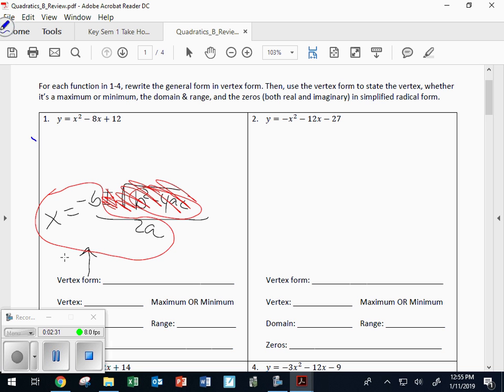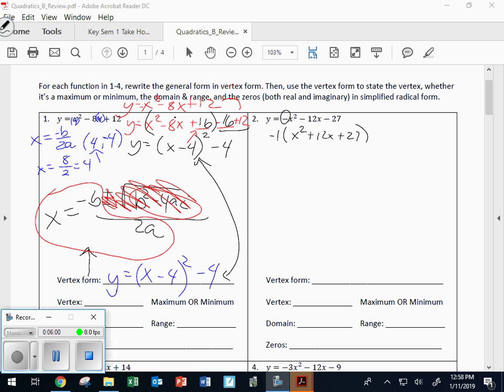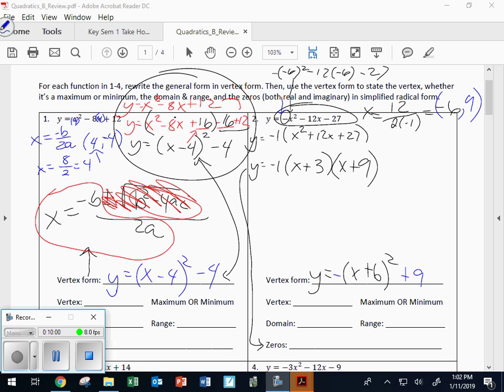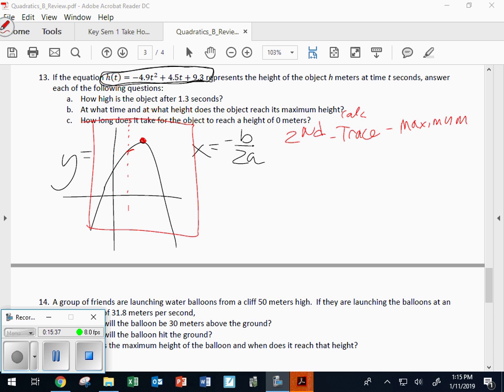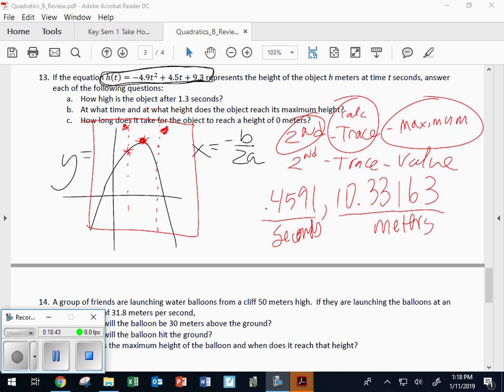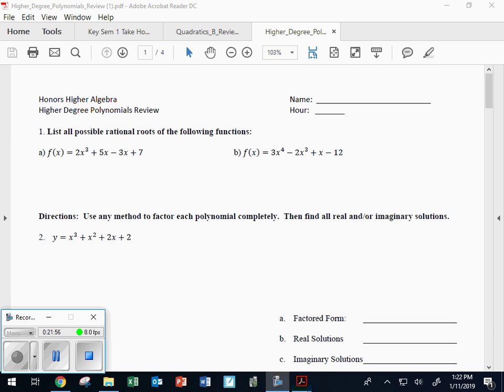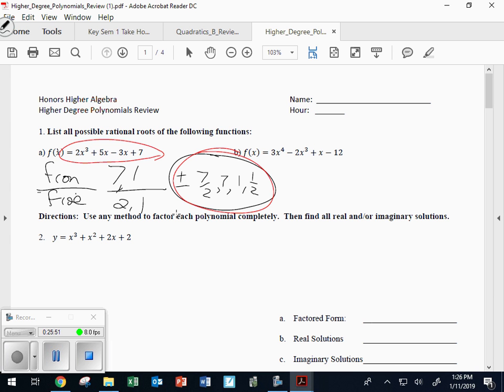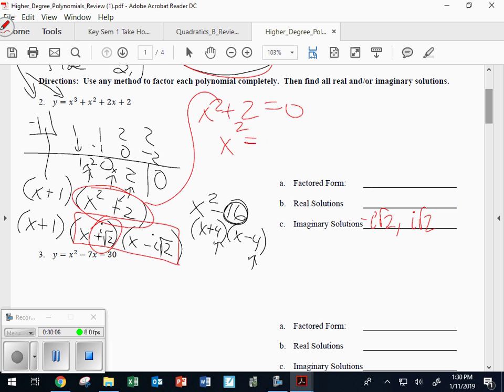January11 HHA Review for the final covering higher degree polys and quadratics B